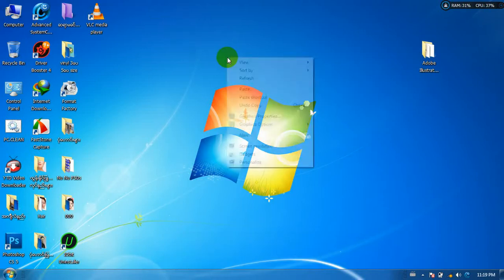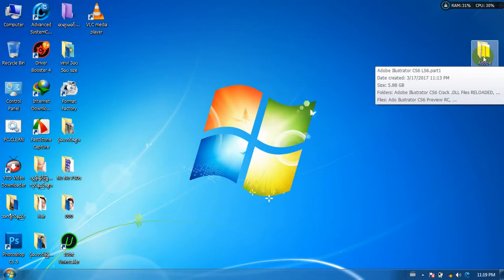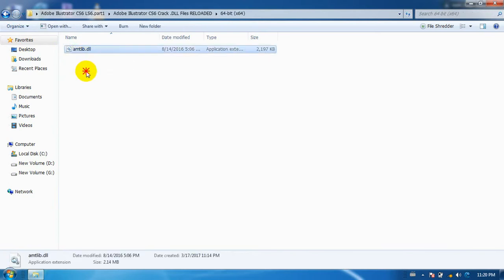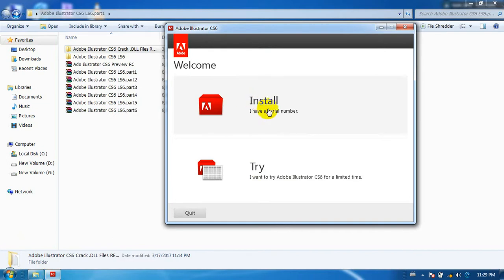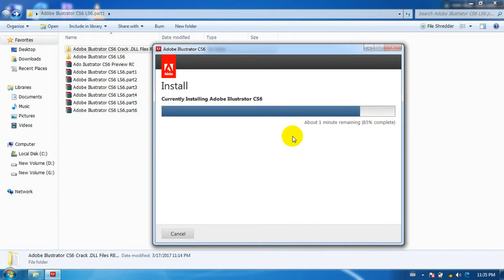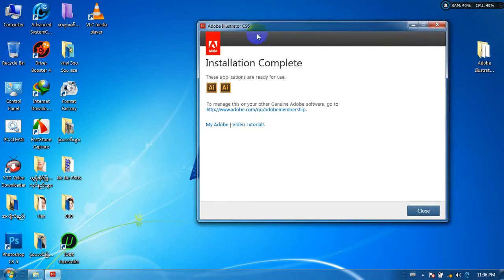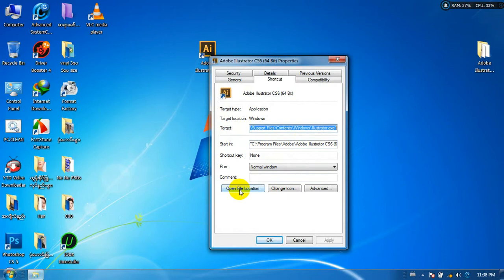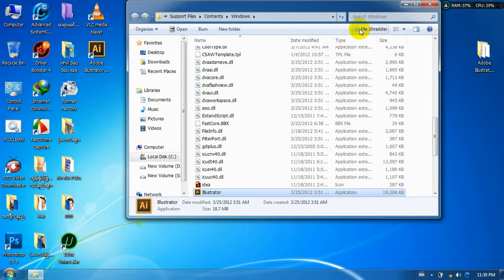001_ AI Installations By Bo Kyaw Win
အားလံုးမဂၤလာပါ
001_AI Installations By Bo Kyaw Win အင္စေတာလုပ္နည္းျဖစ္ပါတယ္။
ဒီသင္ခန္းစာကိုျပဳလုပ္သူမွာ နည္းပညာရြာေလးမွ
ဆရာဘိုလ္ေက်ာ္ဝင္းျဖစ္ပါတယ္။
နည္းပညာရြာေလးသင္တန္းေက်ာင္း(ITVC)